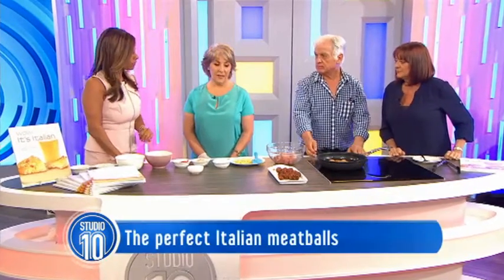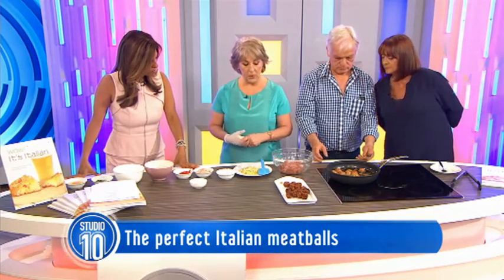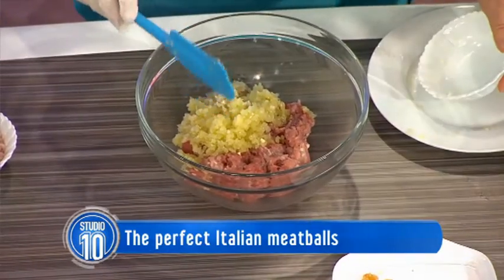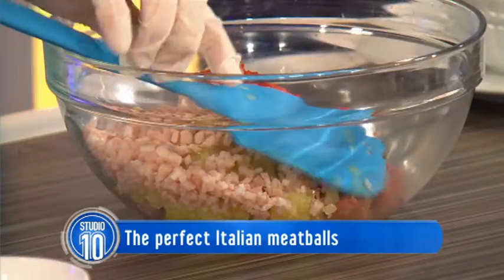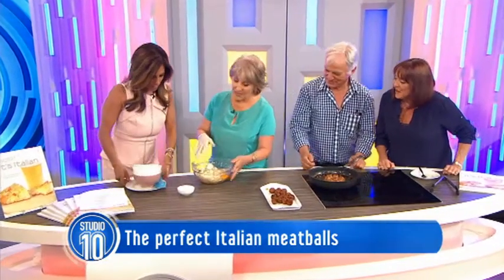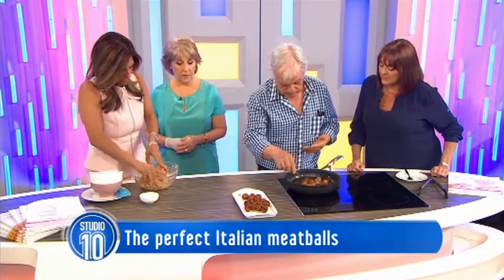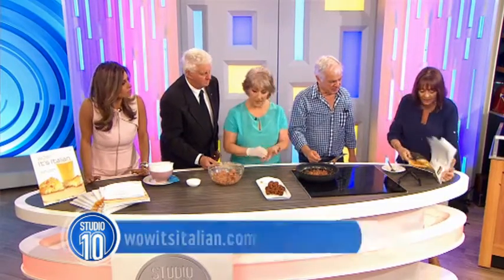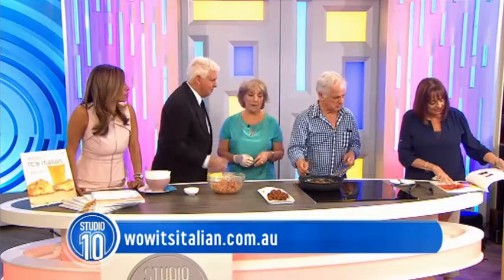The Perfect Italian Meatballs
Hilda and Laurie from Wow! It's Italian join us on set to demonstrate their delicious recipe for the perfect Italian meatballs!

for the full recipe!